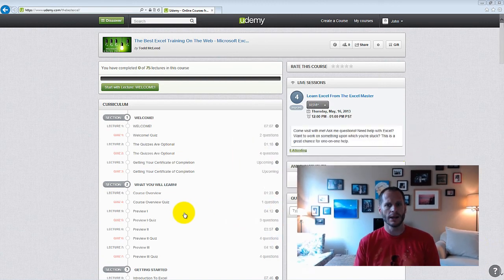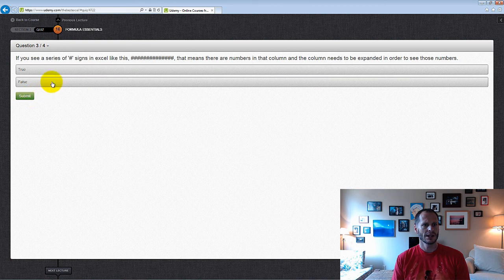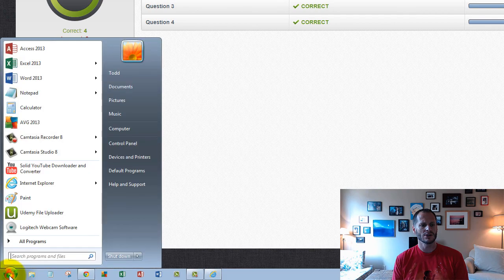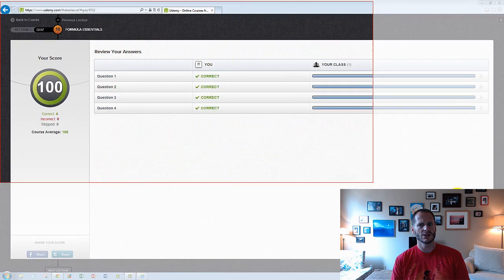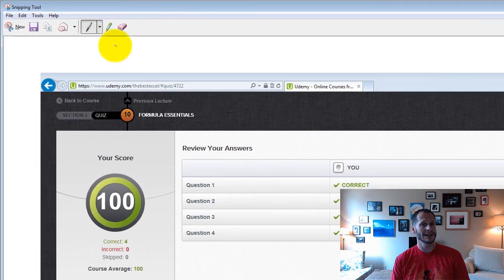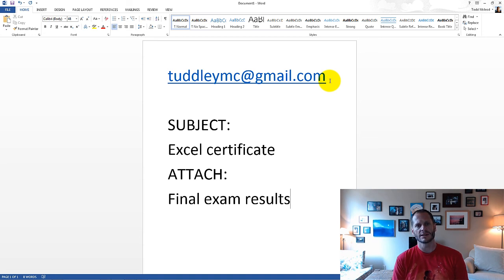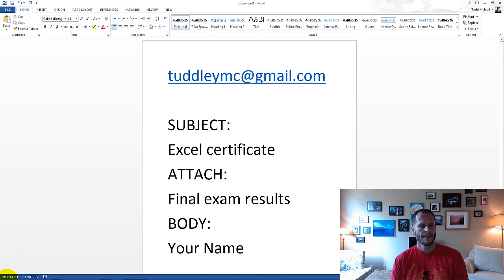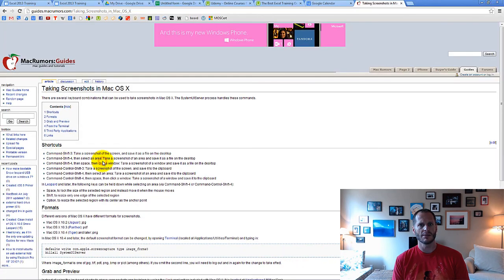81 Getting A Certificate